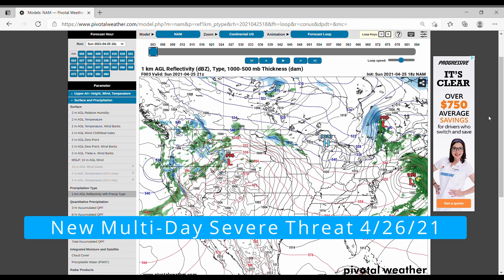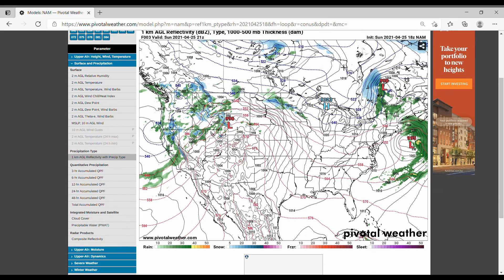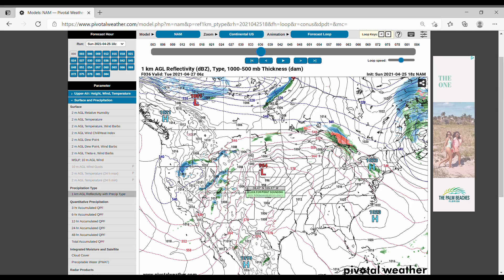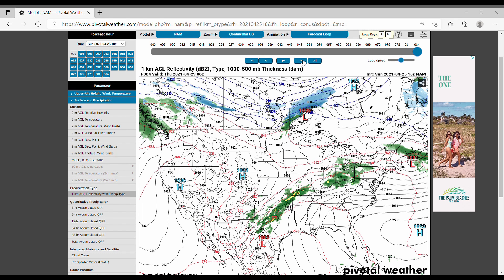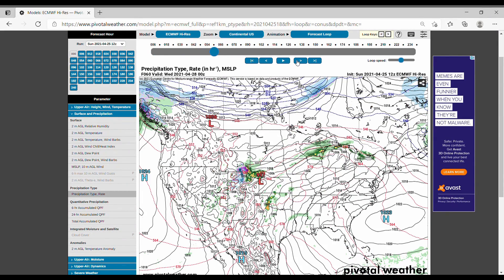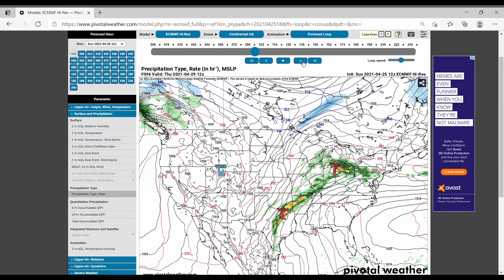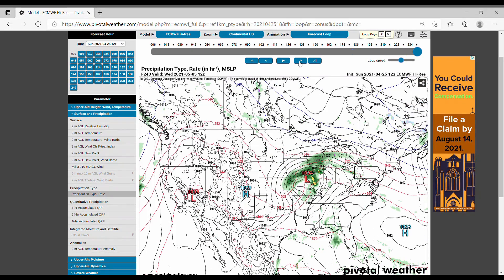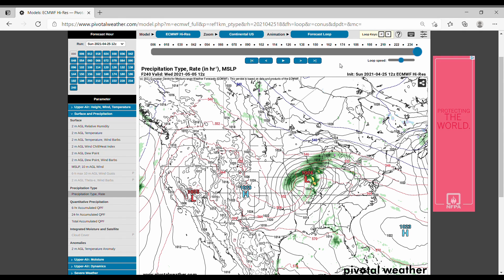New Multi-Day Severe Threat 4/26/21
In this video, I talk about the next severe threat.